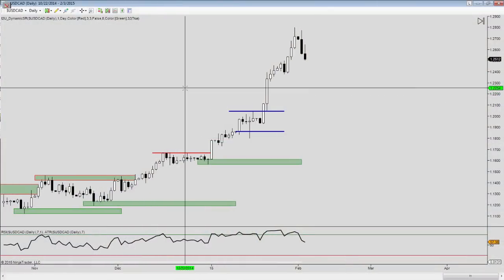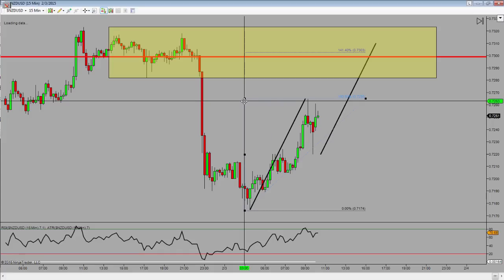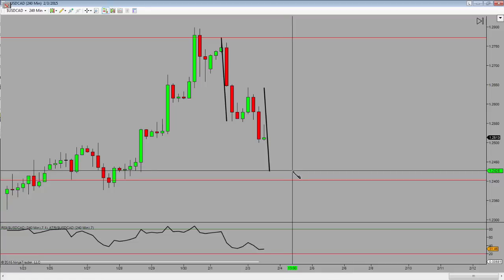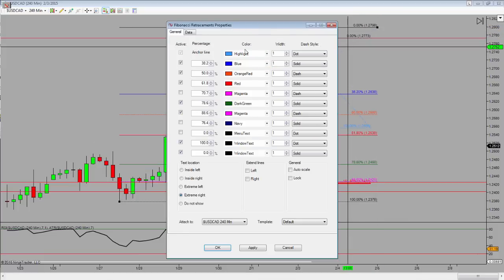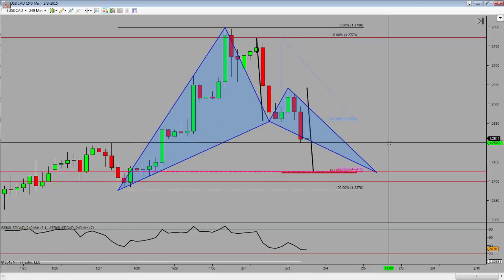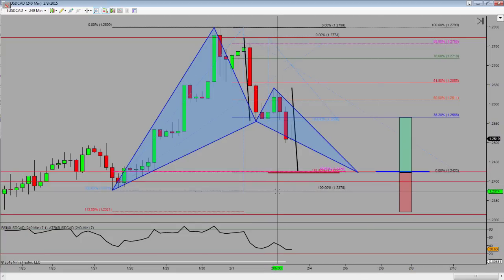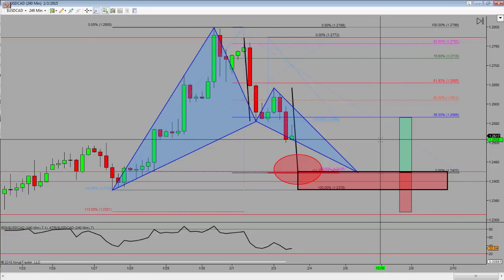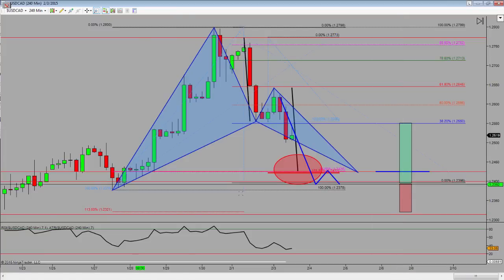Live Forex Trading: Different Ways To Attack A Trade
A recorded session from my Live Trading Room this morning looking at a potential trading opportunity on the USDCAD. On this particular trade we have an advanced pattern setting up and a level of Fibonacci confluence, which also happens to feature multiple AB=CD patterns at a minor structure zone that we identified earlier in the day (takes breath). However, because the stop loss is pretty significant I spoke to the Live Room members about alternate ways to attack this sort of setup.